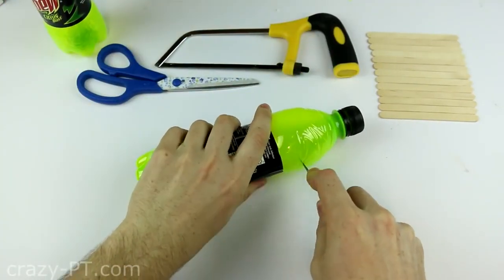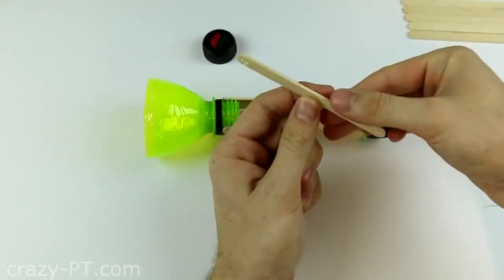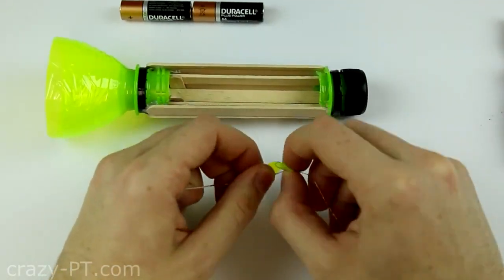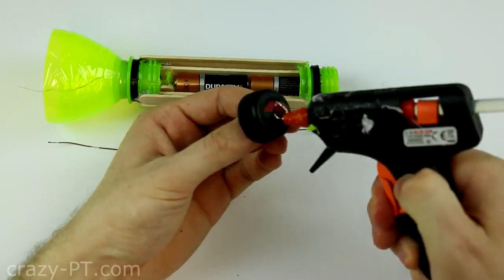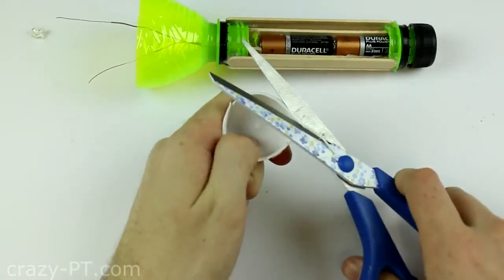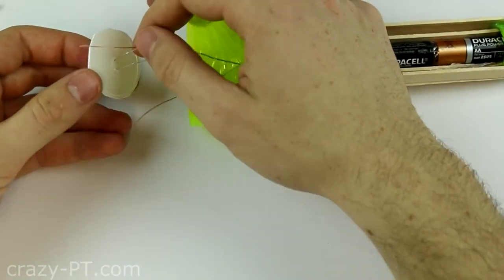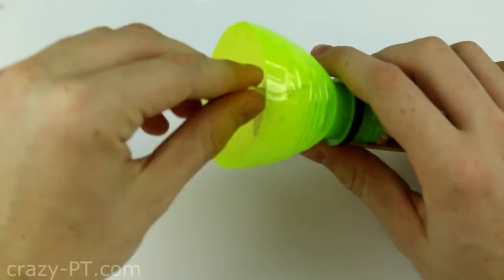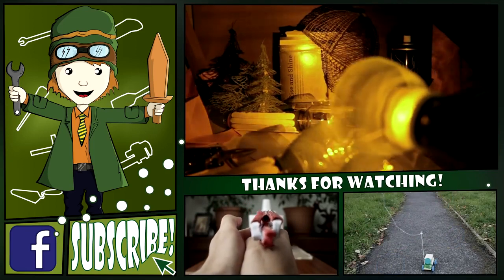How to Make a - Flashlight using Plastic Bottles hd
Flashlight using Plastic Bottles

How to Make aHow To Make A Monster is the third compilation by the American garage punk band The Cramps. Comprising rare, previously-unreleased tracks, the release
How To Make A Monster is a 2001 film starring Steven Culp and Clea DuVall. It is the third release in the Creature Features series of film remakes produced